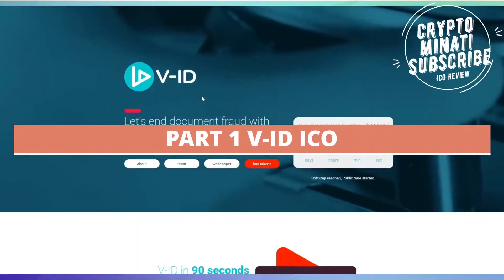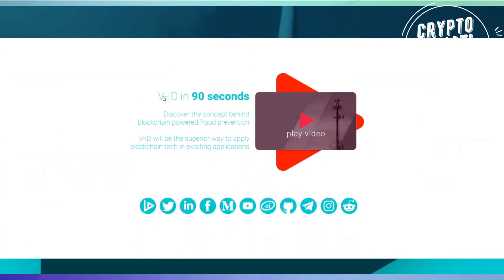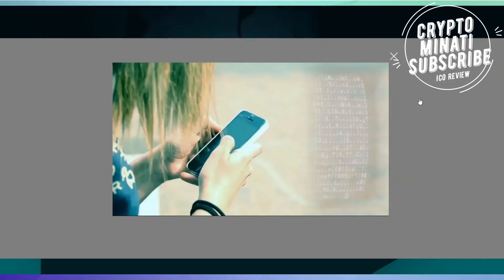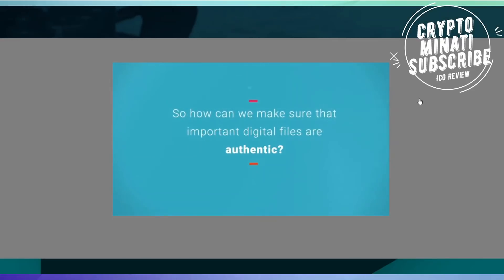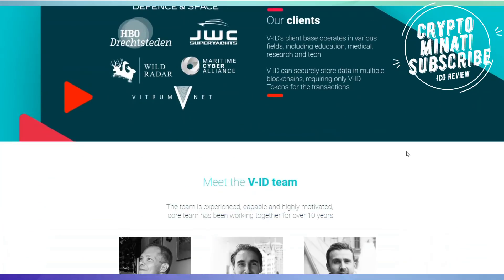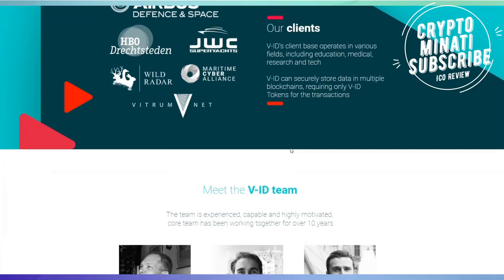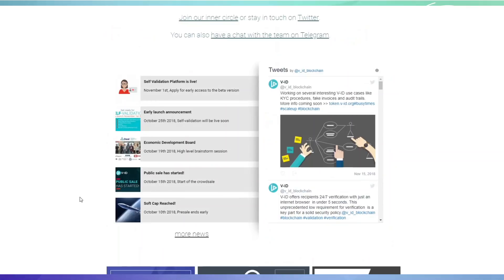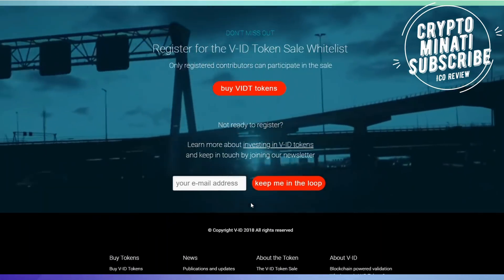V-ID -Let's end document fraud with Blockchain Powered Validation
⚡️ Public sale is now Live!

Author:

Bitcointalk username: slasi1974